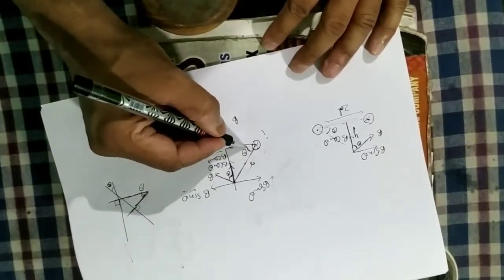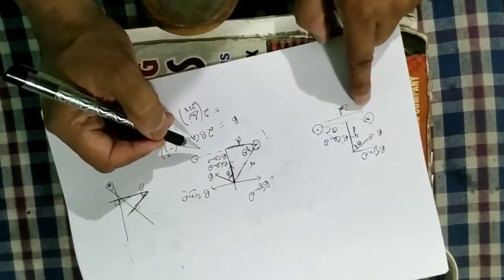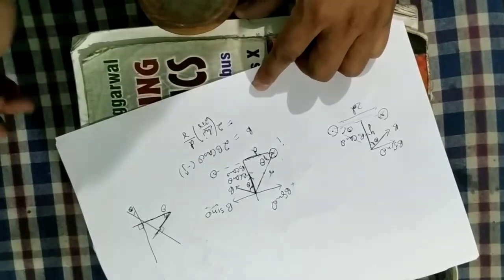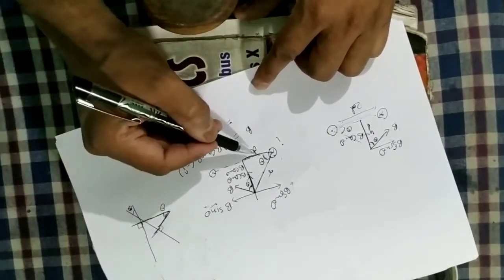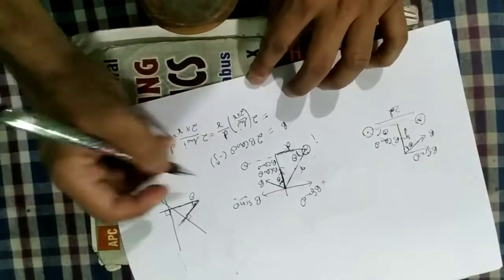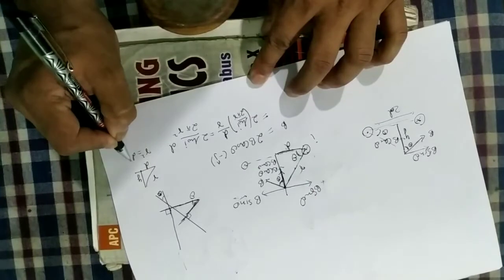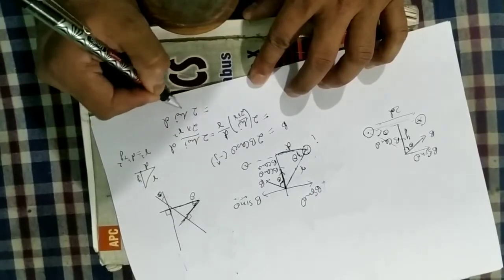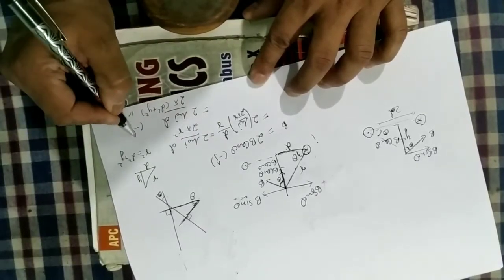Some numericals of magnetic effect of current.